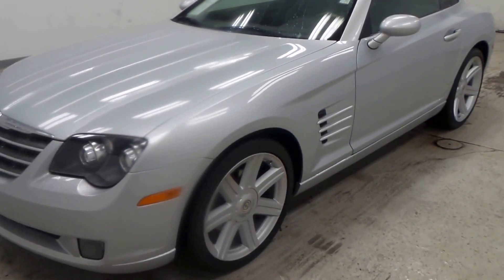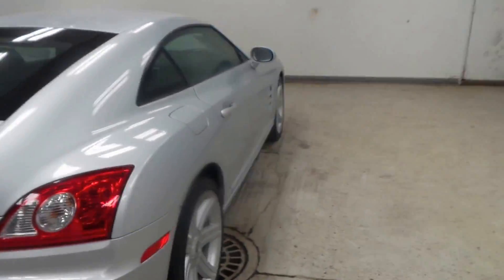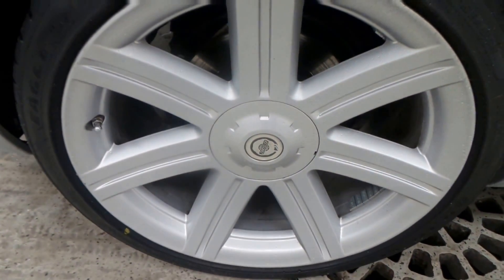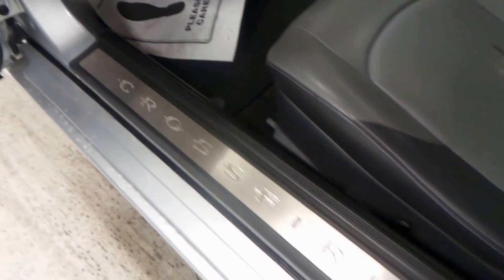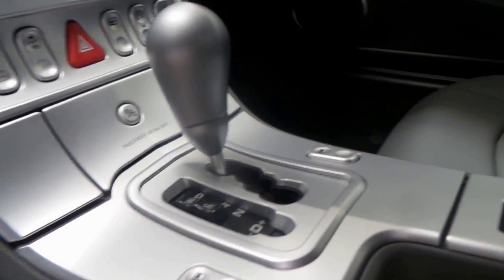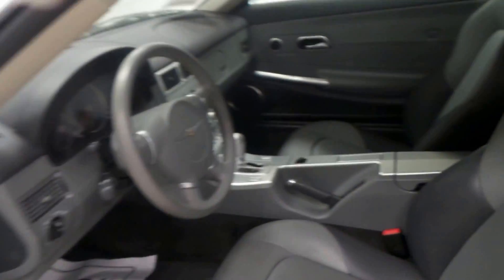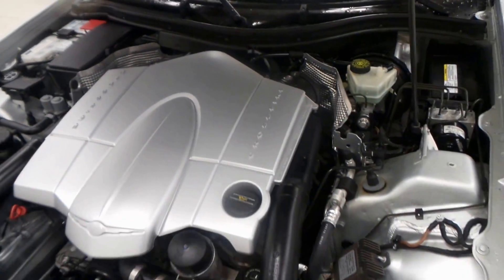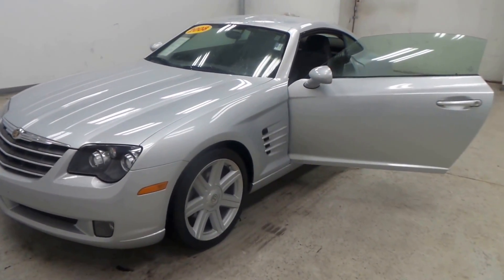2008 Chrysler Crossfire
Come test drive this 2008 Chrysler Crossfire, stock #10075858 today at McDonald GMC Cadillac 5155 State St. Saginaw, MI.